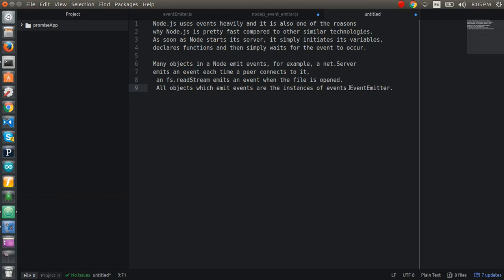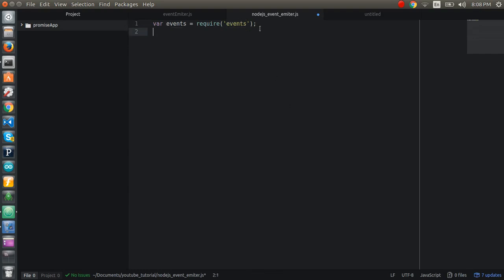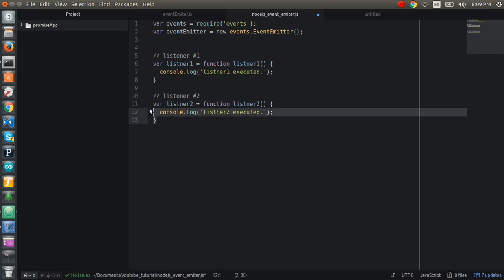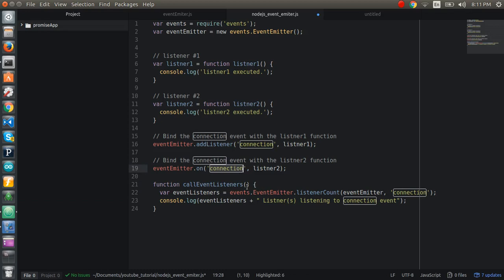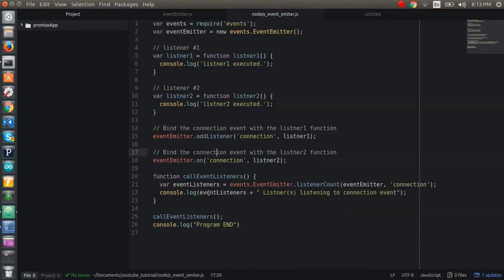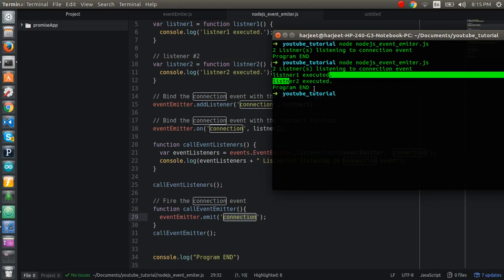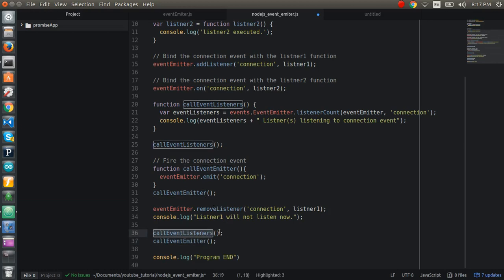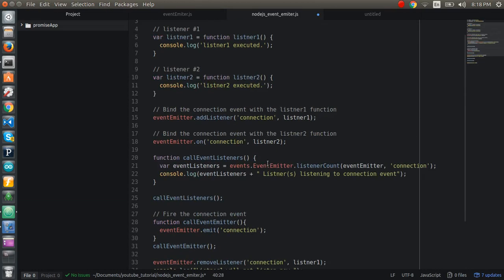Event Emitter Full Explanation Nodejs Javascript.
var events = require('events');
var eventEmitter = new events.EventEmitter();

// listener #1
var listner1 = function listner1() {
  console.log('listner1 executed.');

// listener #2
var listner2 = function listner2() {
  console.log('listner2 executed.');

// Bind the connection event with the listner1 function
eventEmitter.addListener('connection', listner1);

// Bind the connection event with the listner2 function
eventEmitter.on('connection', listner2);

function callEventListeners() {
  var eventListeners = events.EventEmitter.listenerCount(eventEmitter, 'connection');
  console.log(eventListeners + " Listner(s) listening to connection event");

callEventListeners();

// Fire the connection event
function callEventEmitter(){
  eventEmitter.emit('connection');
callEventEmitter();

eventEmitter.removeListener('connection', listner1);
console.log("Listner1 will not listen now.");

callEventListeners();

callEventEmitter();

console.log("Program END");